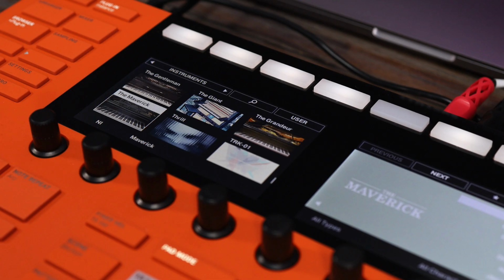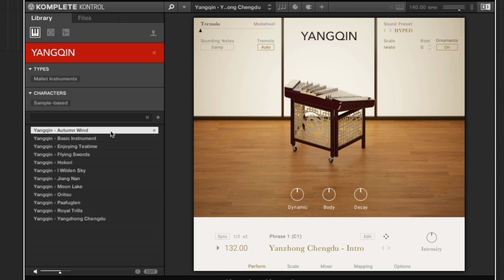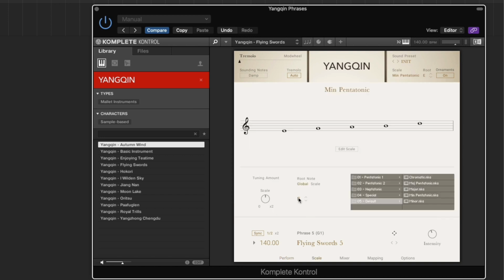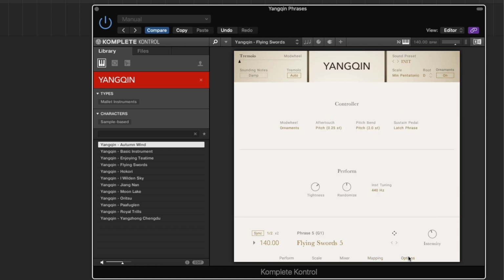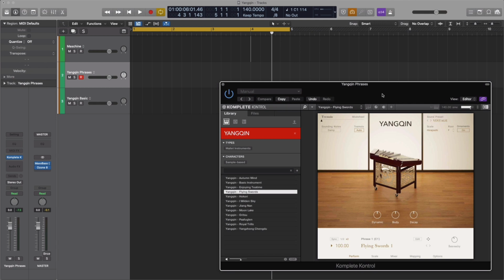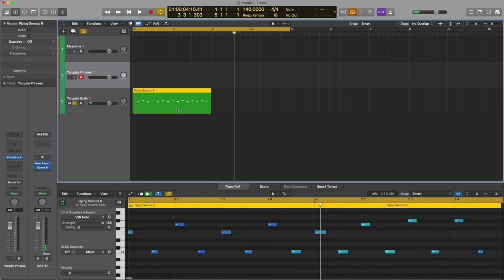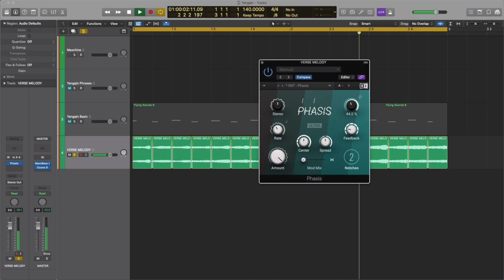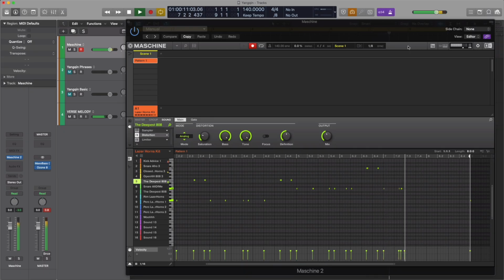Yangqin | Native Instruments Kontakt Plugin Walkthrough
A quick walkthrough using Native Instruments' FREE holiday plugin Yangqin. Plugin breakdown and how to use it in modern production with Maschine and Logic Pro X.

My Gear List from the video:
KOMPLETE KONTROL M32
CANON RP
SHURE SM7B
SE ELECTRONIC DM1 MIC PRE
NEEWER 18” KEY LIGHT
RALENO LED LIGHT (OVERHEAD)
PIXEL G1S LED FILL LIGHT